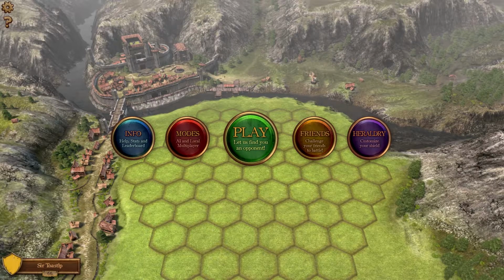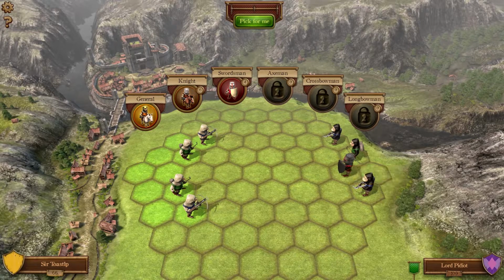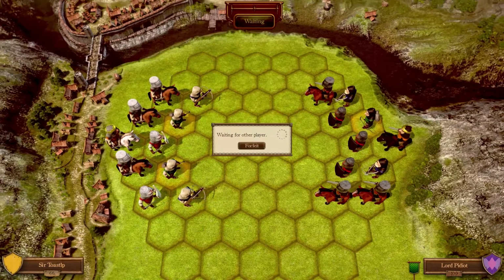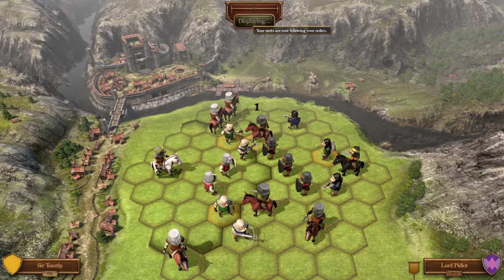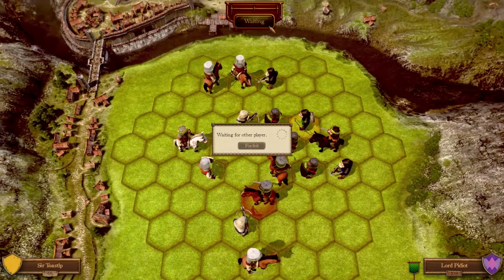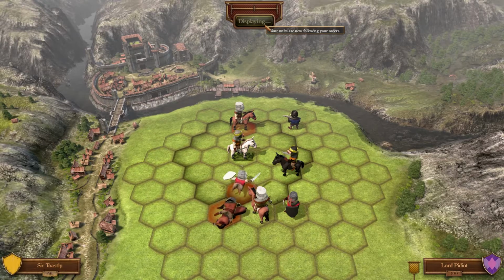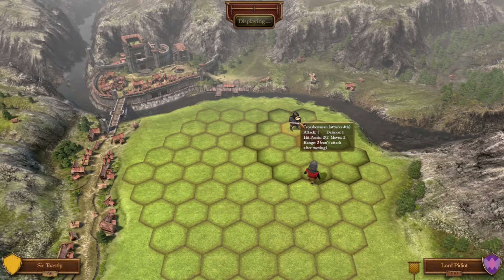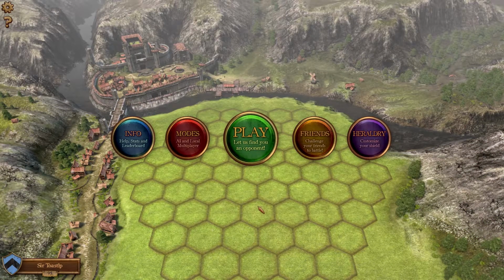Toast's Impressions: Rise Battle Lines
This is Rise: Battle Lines. It's a top down simultaneous turn based strategy game. The goal is to defeat your opponents army.

Each game start with a unit draft; players take turns until all the units have been chosen. Each unit type has advantages and disadvantages that determine how they will be played. There are two ranged classes and three melee classes to choose from.

The game supports full online multiplayer as well as local co-op. You level up your account by playing the game, leveling unlocks customization for your shield.

It's a pretty fun game with a simple concept. The fine points of the movement and attack system confuse me a bit but the larger concepts make good sense.